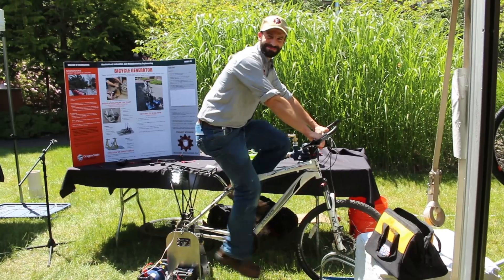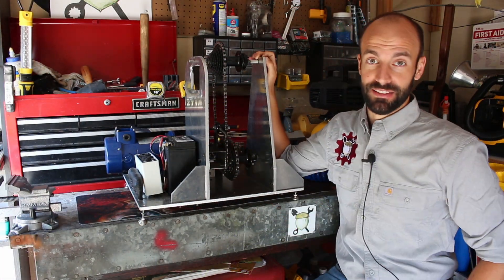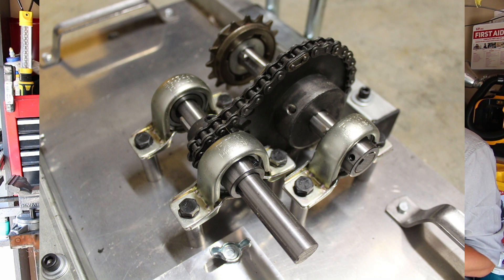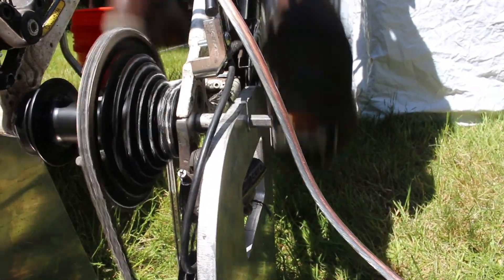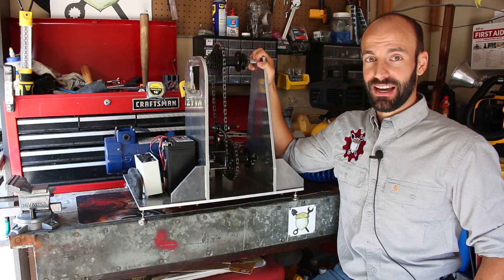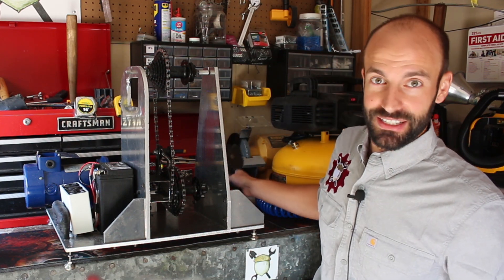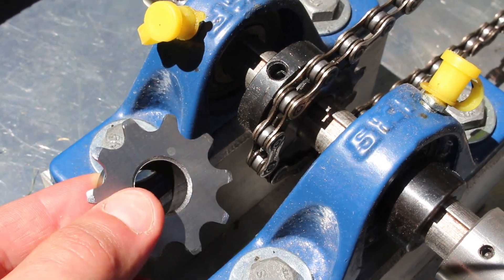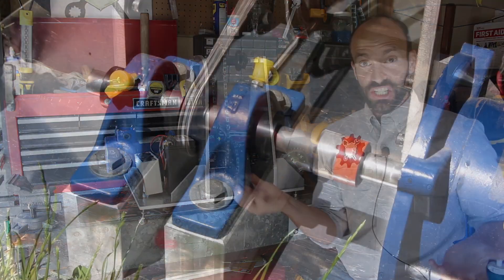Four Bicycle Generators: Lessons Learned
Here is our fourth-generation bicycle generator. This prototype was built as a humanitarian R&D project through Oregon State University's Mechanical, Industrial, and Manufacturing Engineer's Capstone Design course.